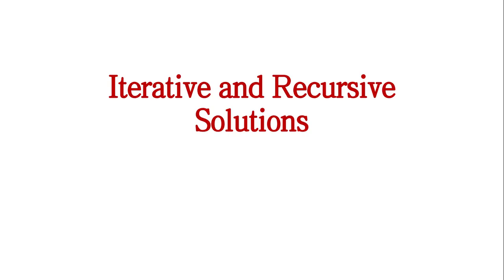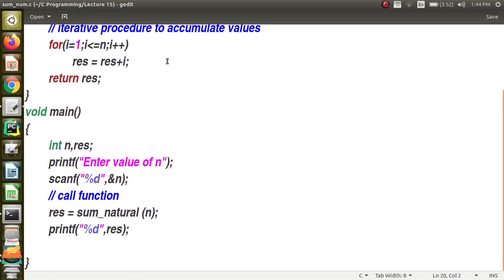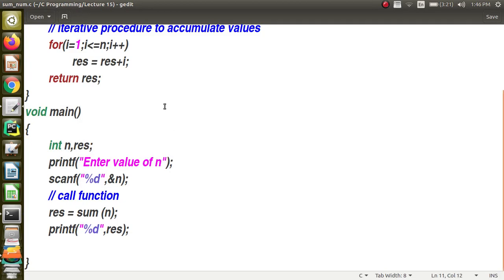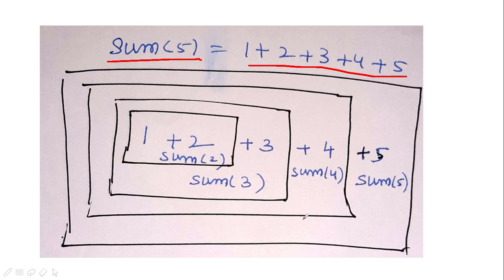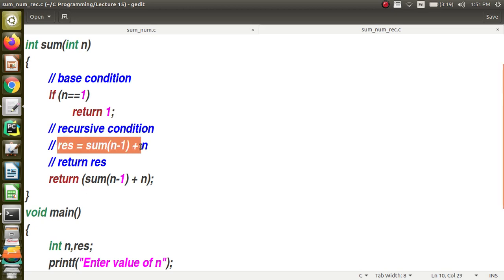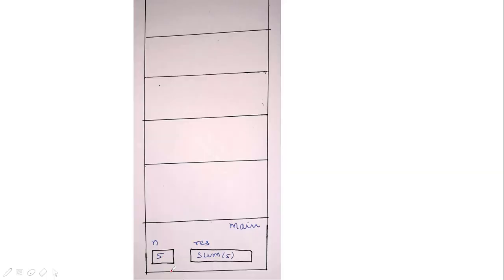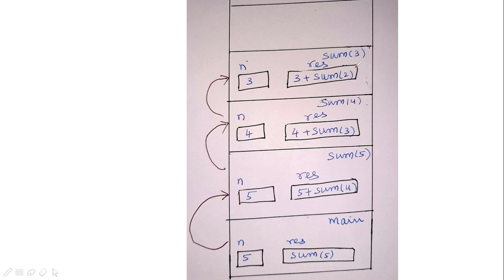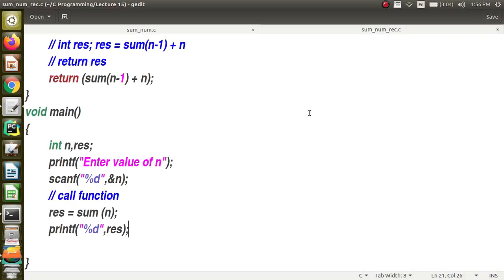15 Iterative and recursive solutions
In this video we discuss about providing iterative and recursive solutions for problems. In this video we write code for finding sum of first 'n' natural numbers